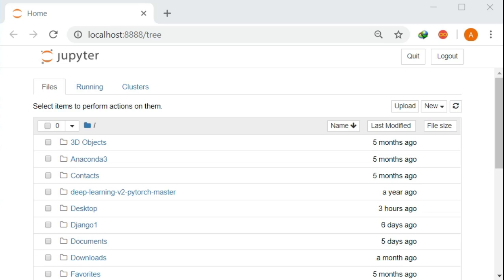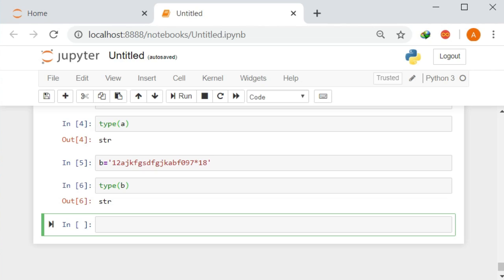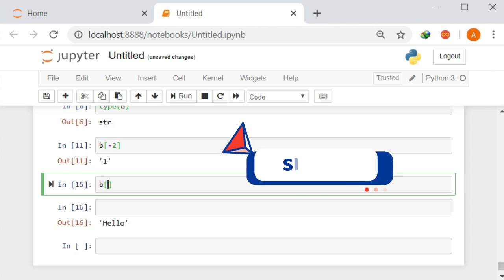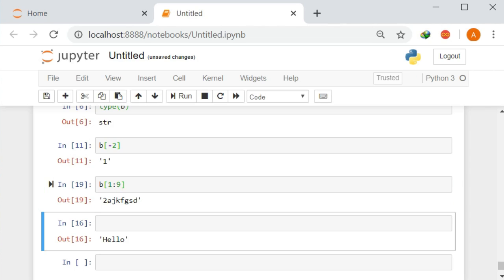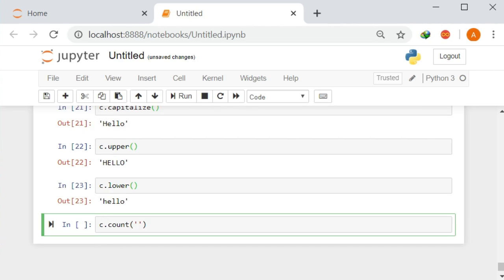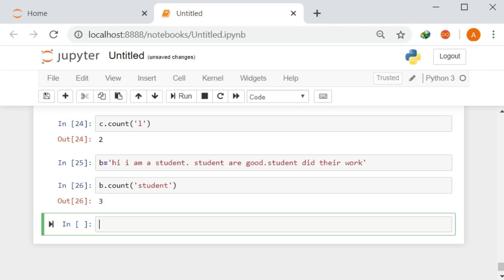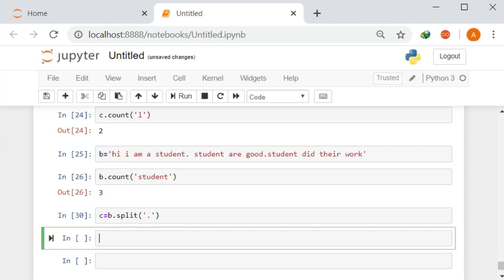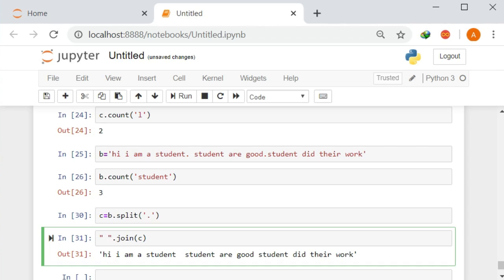#5 Python 3:Basic to Oneline Coding Transformation (Strings)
This video describe the working of String datatype alomg with various inbuilt functions.